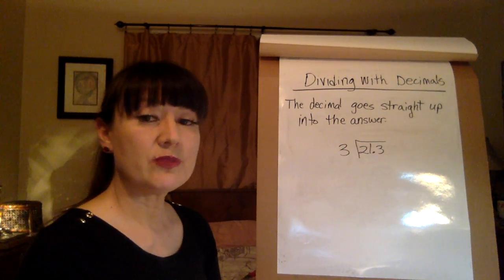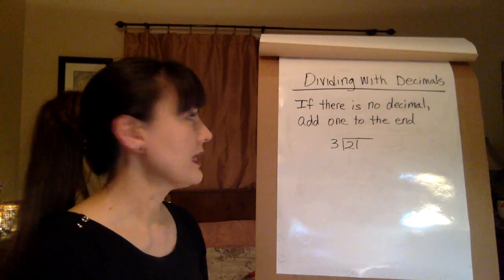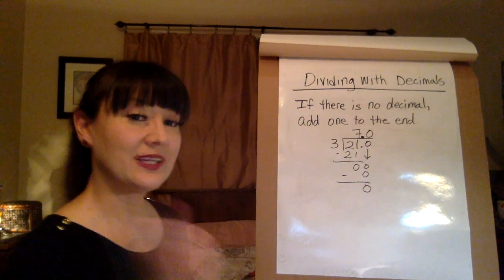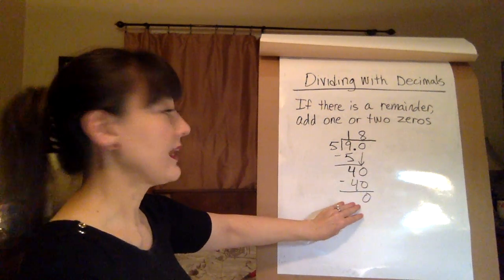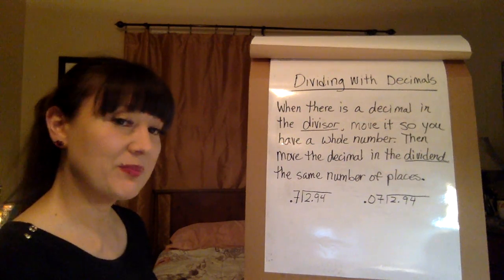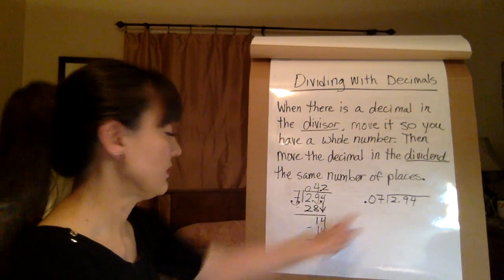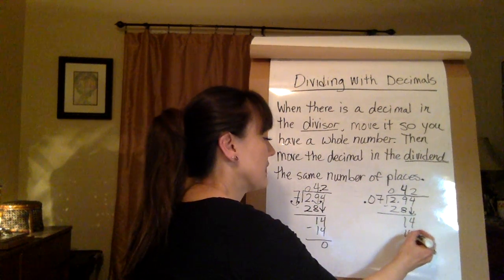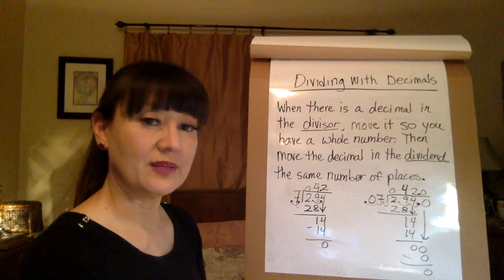Dividing with Decimals